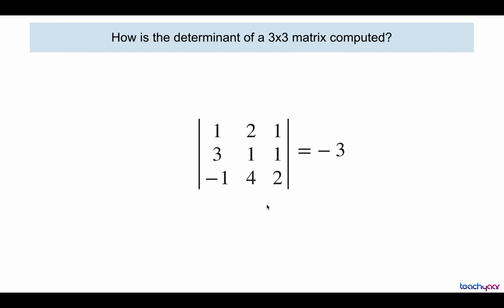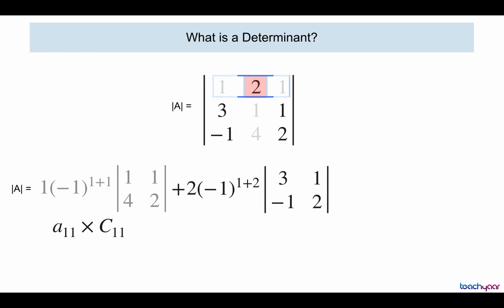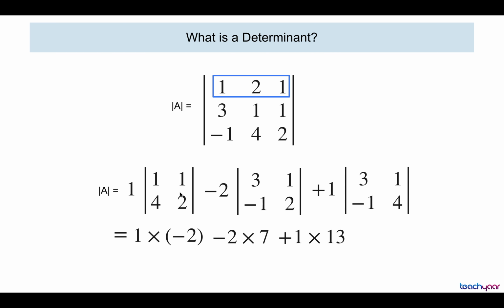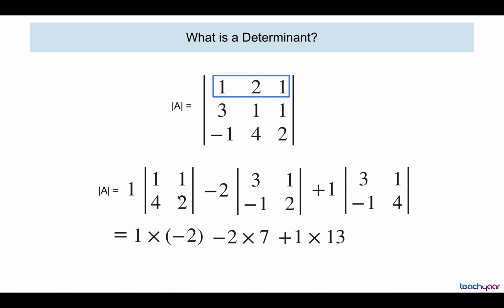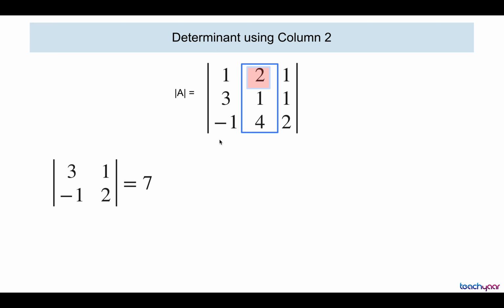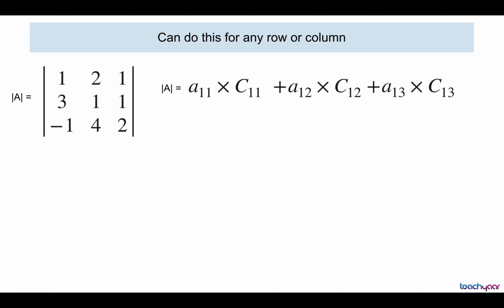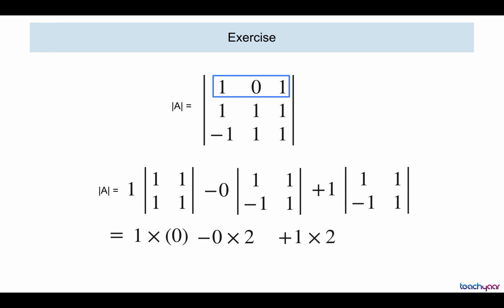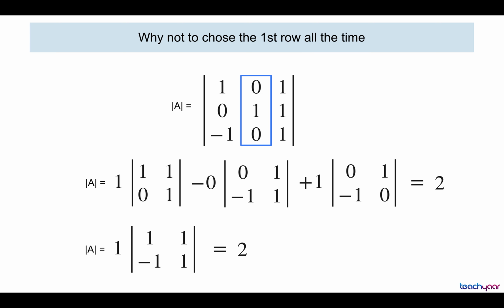Learn to compute the determinant of a 3x3 matrix in less than 15 minutes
In this High School Mathematics Series lecture, learners are taught how to compute the determinant of a 3x3 matrix. Multiple example for the same are provided.